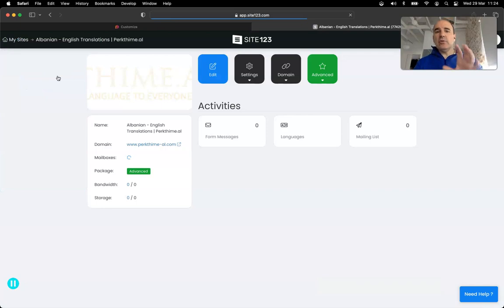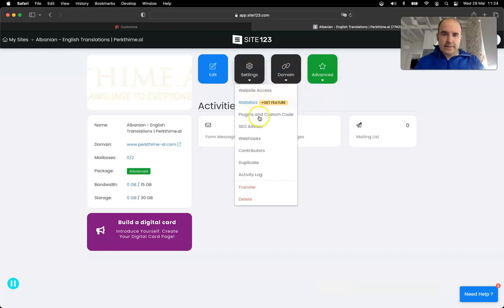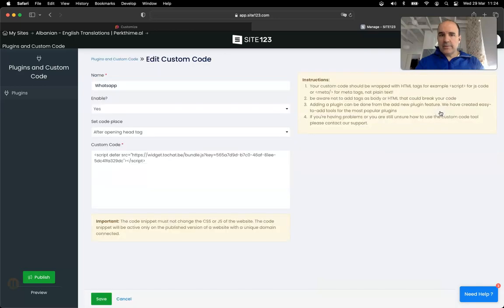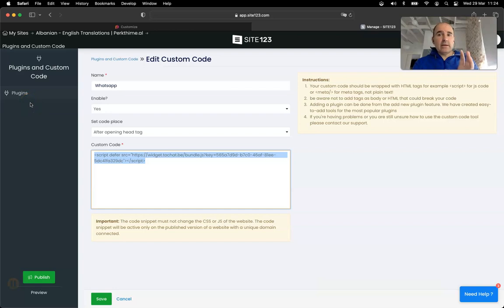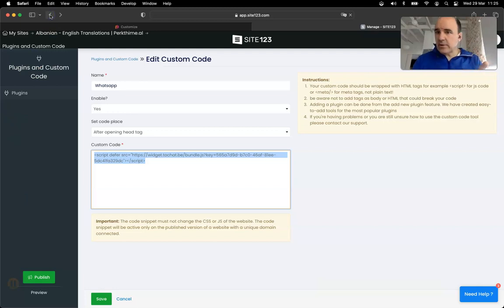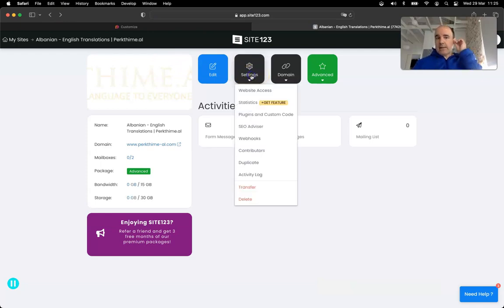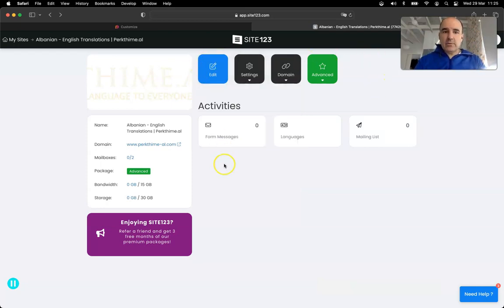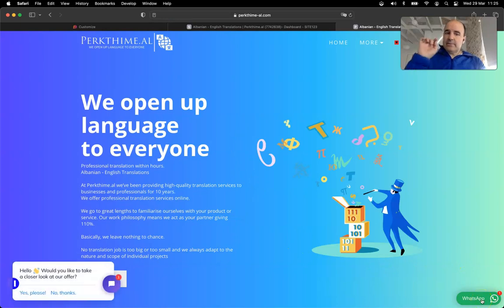site123 com and WhatsApp Widget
How to install your WhatsApp Widget in site123.com
You need a premium account in site123.com